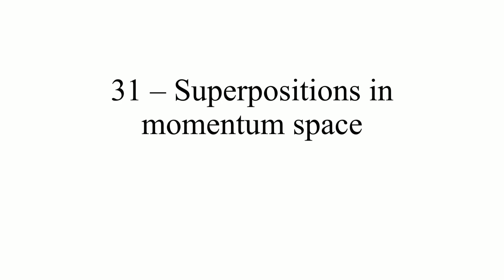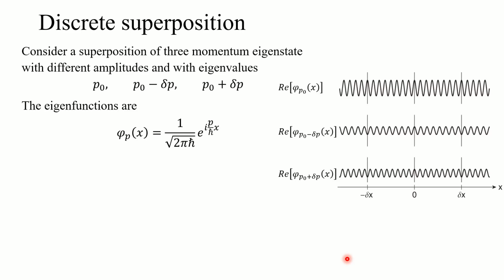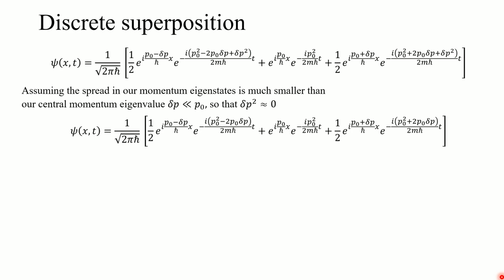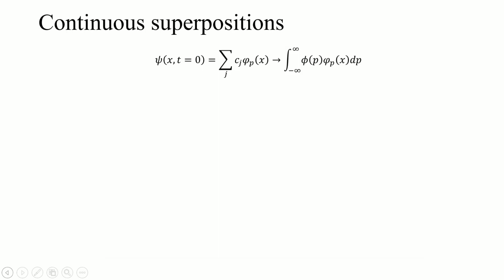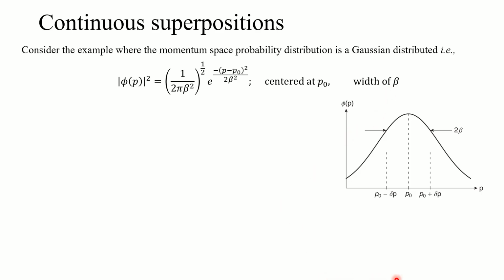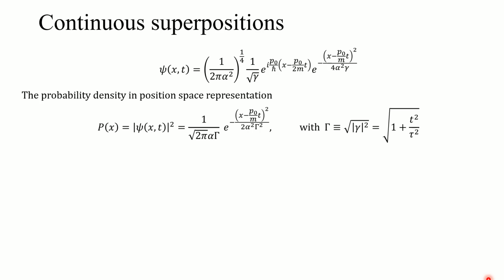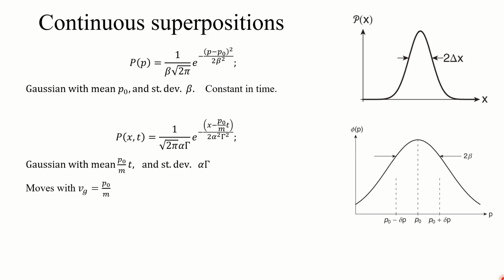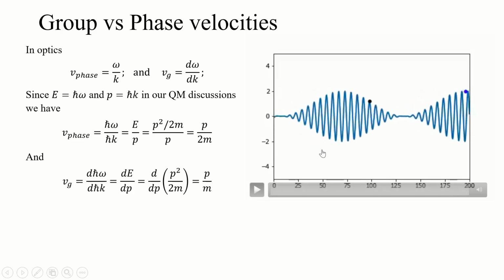32 momentum superpositions